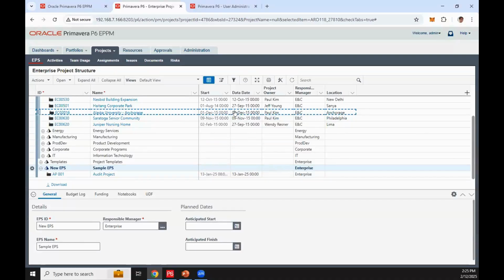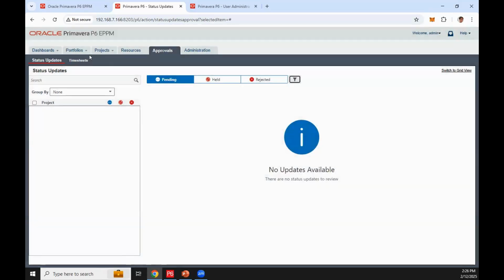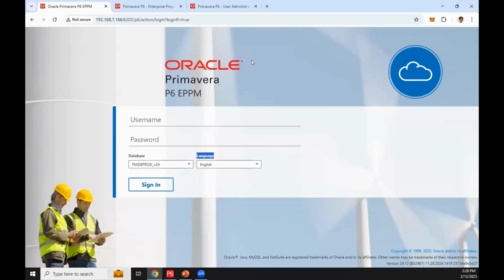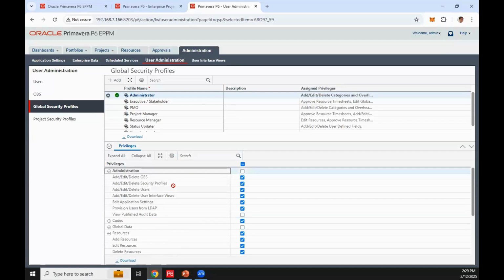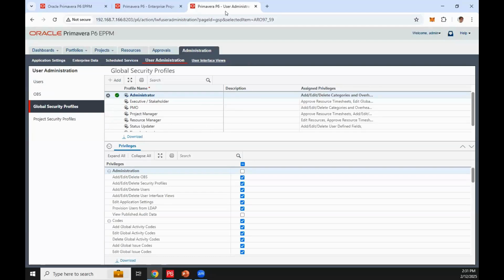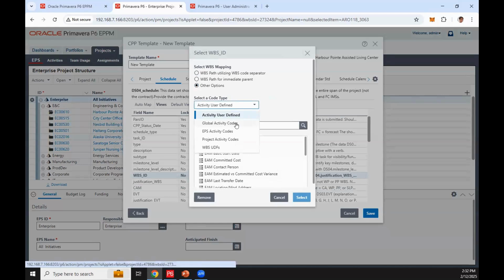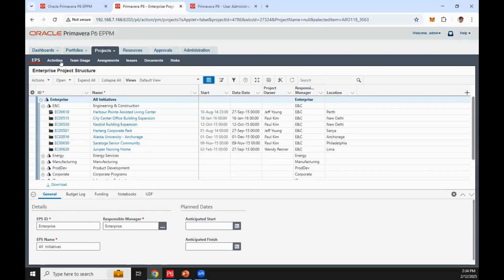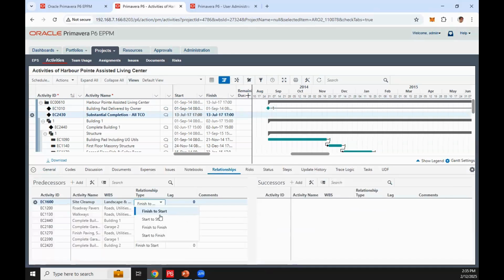CSMP: What's Up Pro: What's New with Oracle Primavera P6 PPMEPPM ver. 24. Part 2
Stay ahead of the curve with the latest enhancements in Oracle Primavera P6 Version 24! In this exclusive webinar, we walk you through the newest features and improvements in both PPM and EPPM, helping you maximize efficiency and control in your project management workflows.